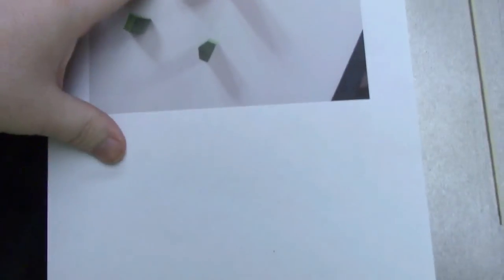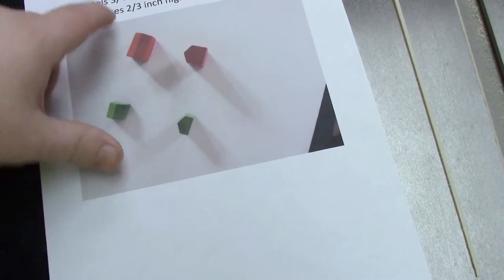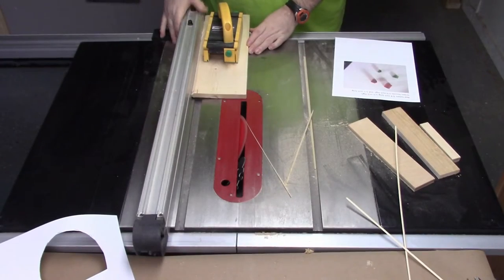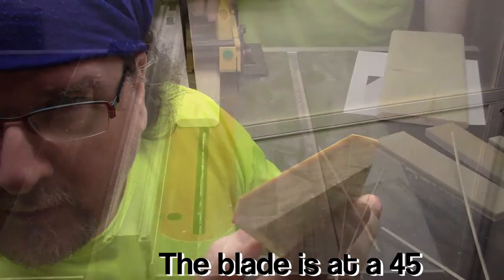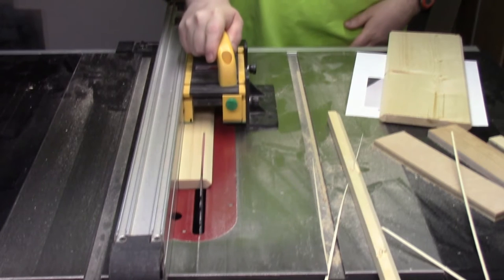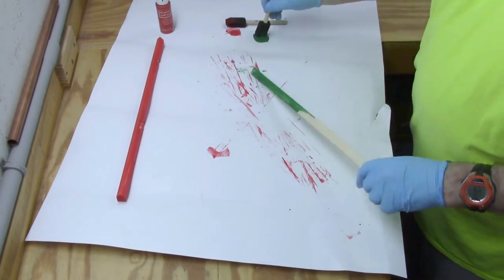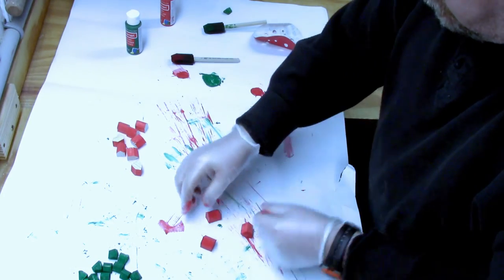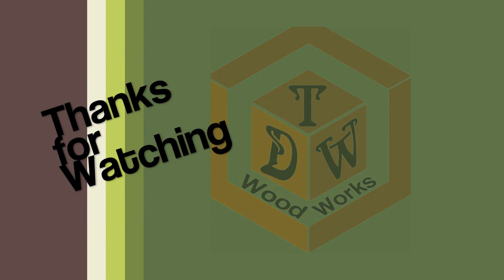Replicating Vintage Monopoly Hotels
Here is a quick project to create wooden monopoly pieces for a vintage set from the 30's